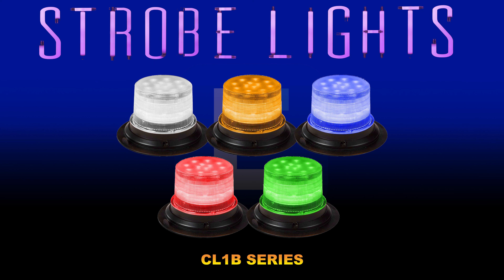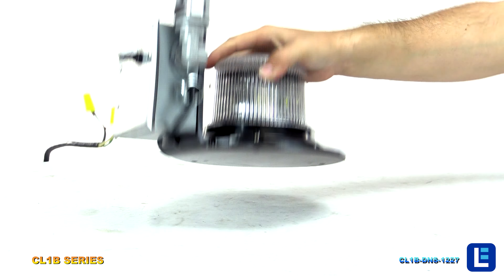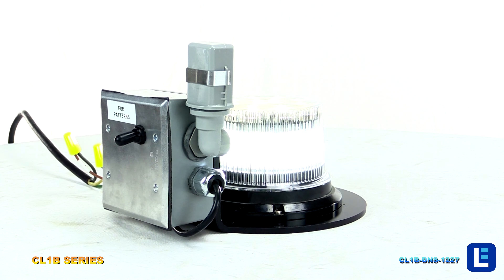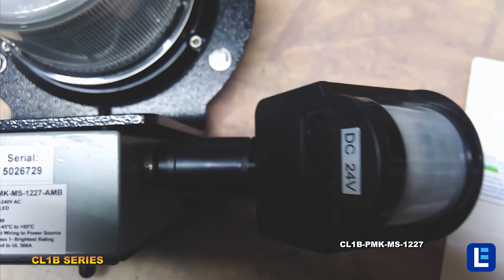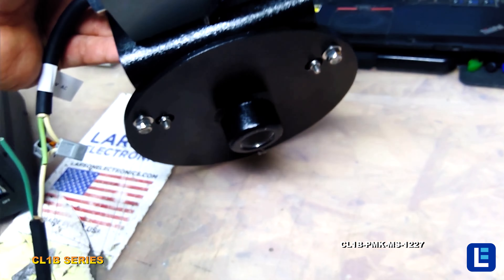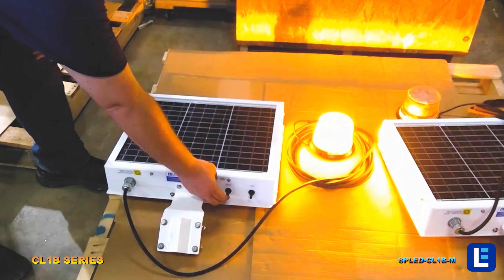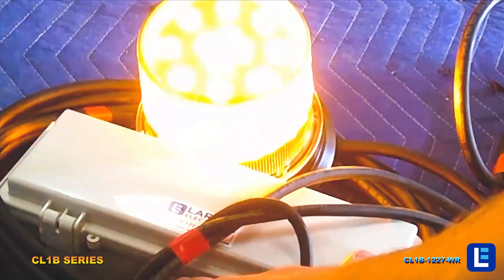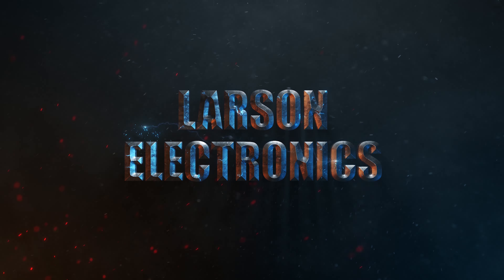Industrial Strobe Lights with 30 Flashing Patterns, Day/Night Sensor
This compact, high powered LED beacon contains an LED lamp assembly that produces 360° of brilliant light without the dark spots or unevenness of traditional incandescent beacon lights. This beacon is equipped with auxiliary LEDs on top, helping to make this a Class 1 rated beacon and capable of producing a brilliant flashing pattern that is visible at extended distances. Available in a choice of white, green, blue, amber or red colors, this strobing beacon includes a permanent mounting system via through holes and self tapping screws.

This LED beacon has 30 flash patterns including four simulated rotating patterns. This unit also offers alternate or simultaneous flash patterns with up to eight connected LED beacons. This waterproof beacon has a black powder coated die cast base that contains a fully potted circuit board. A clear polycarbonate lens protects the LED assembly and the housing is waterproof, shock resistant and built for for reliable and durable operation.